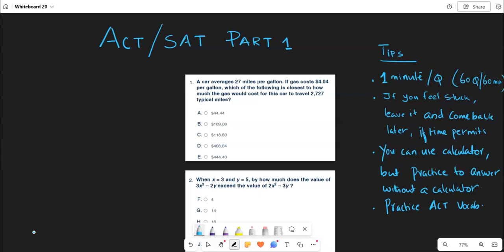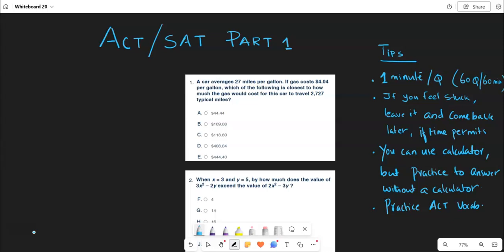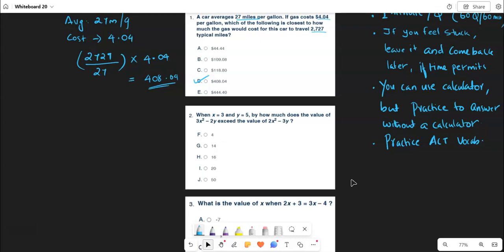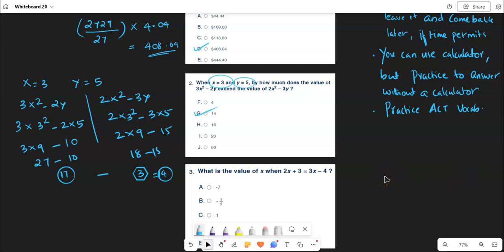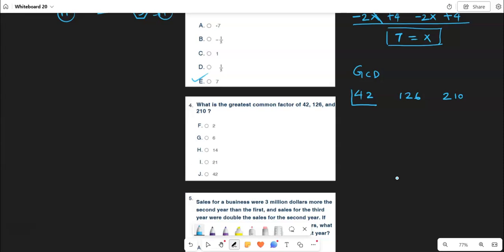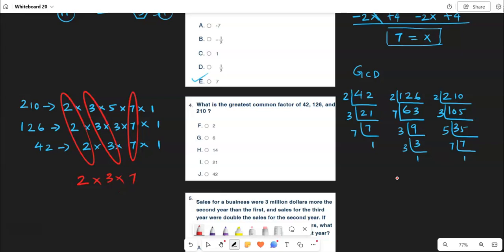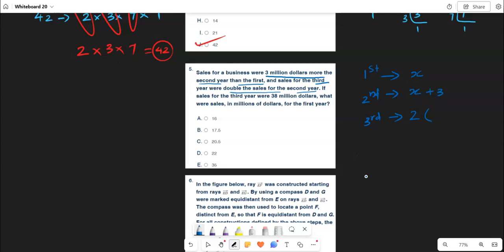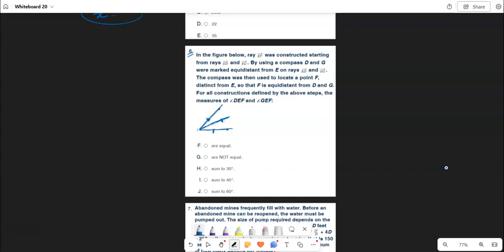Crack the Code: Mastering ACT/SAT Sample Questions- Part 1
"Crack the Code: Mastering ACT/SAT Sample Questions

In this video, we'll dive into 6-10 carefully selected sample questions from the ACT and SAT exams. These questions cover a range of topics, from algebra and geometry to data analysis and advanced math concepts.

Alongside detailed explanations, we'll unpack the strategies and step-by-step problem-solving techniques you can use to tackle these types of questions on test day. Whether you're aiming to ace the ACT, impress on the SAT, or simply want to challenge your math skills, this video will equip you with the knowledge and tools to conquer these sample questions with confidence.

By the end of this 15-minute session, you'll have a stronger understanding of:

Keymath concepts tested on the ACT and SAT
Effective approaches to solving multi-step word problems
Strategies for managing your time and minimizing careless errors
Tips for leveraging your calculator and showing your work
Get ready to unlock the secrets to ACT and SAT success! Tune in now to "Crack the Code: Mastering ACT/SAT Sample Questions."